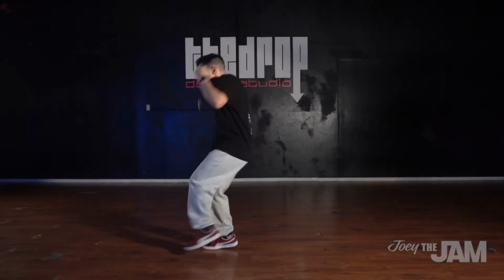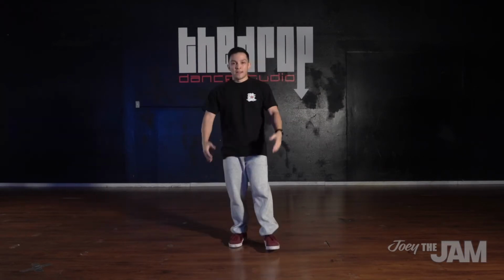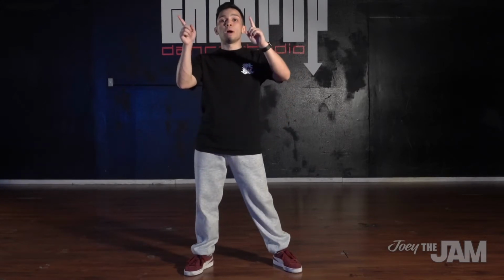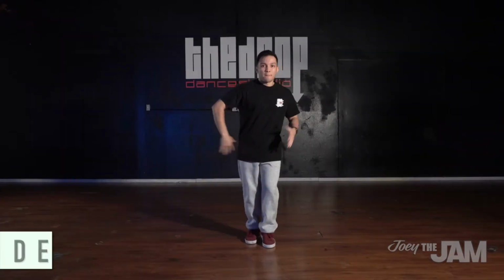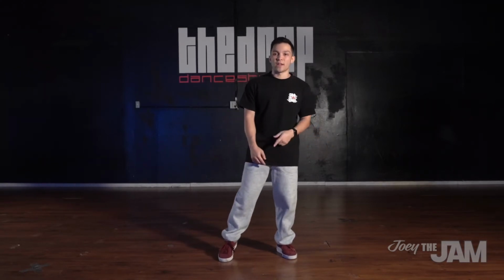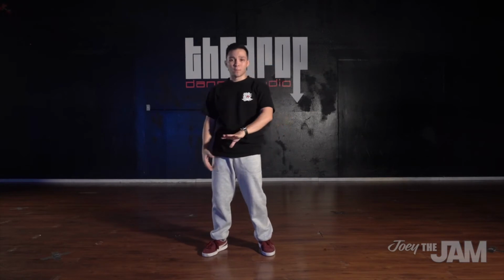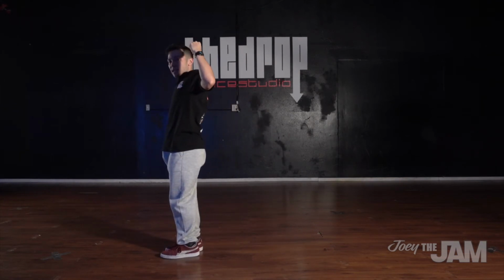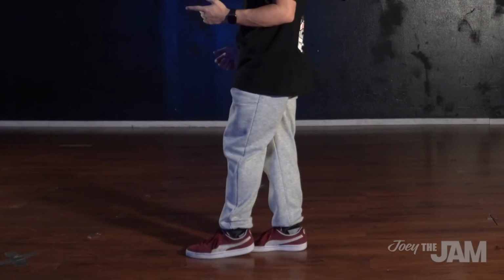How to do the STOP N' GO (4 Variations) | Locking Dance Tutorial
The STOP N' GO, originated by Scoo B Doo, is a locking move that really lets you showcase your funk! Check out this tutorial to learn how to do it 4 different ways!

#1: Stop N' Go with rock steady
This variation is the classic way to perform the Stop N' Go, using the rock steady.

#2: Stop N' Go with feet
This variation utilizes the feet to accentuate the funk!

#3: Slim the Robot Stop N' Go
This is a variation I picked up from Slim the Robot, using the body and arms in a specific way.

#4: Stop N' Go with hop step
This is the more advanced variation of the move, starting it off with a hop step.